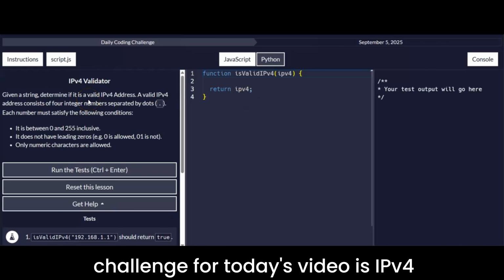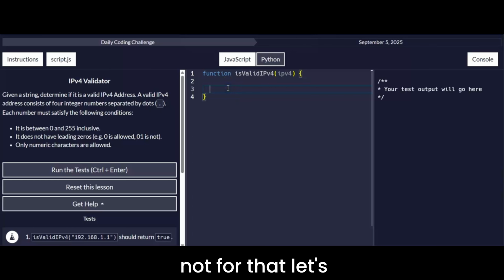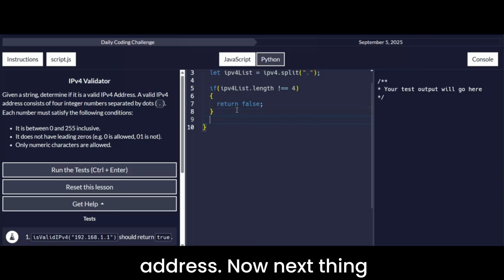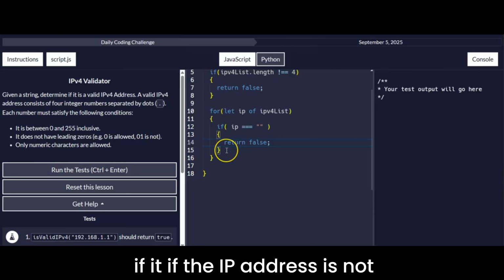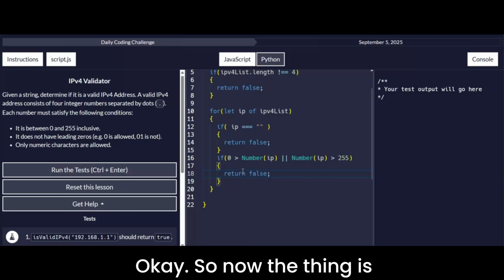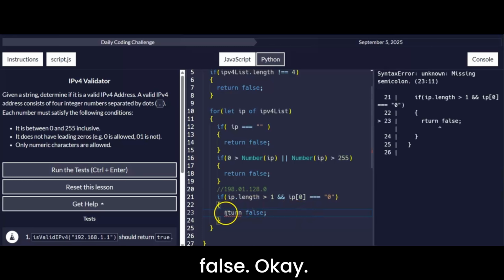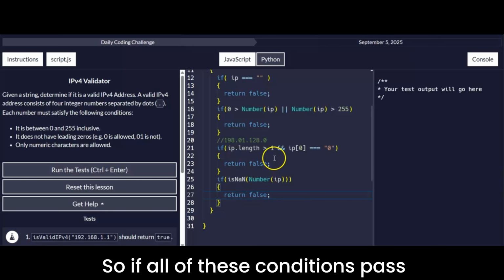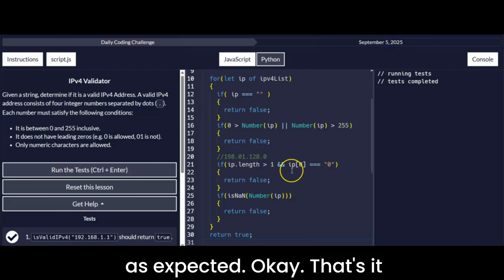JavaScript Challenge: IPv4 Address Validator 🌐 | freeCodeCamp Daily Coding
In today’s freeCodeCamp Daily Coding Challenge, we’ll build a JavaScript IPv4 Validator — a function that checks whether a given string is a valid IPv4 address.

You’ll learn how to:

Split and process strings using .split()

Use regular expressions to validate numeric input

Handle tricky cases like leading zeros and empty octets

Apply logical checks to ensure each part is between 0–255

📘 Challenge Prompt:
Given a string, determine if it is a valid IPv4 Address.
A valid IPv4 address:
✅ Has four integers separated by dots (.)
✅ Each number is between 0 and 255 inclusive
✅ Does not have leading zeros (e.g. 0 is allowed, 01 is not)
✅ Contains only numeric characters

This challenge helps strengthen your understanding of string manipulation, validation logic, and regular expressions in JavaScript 💪